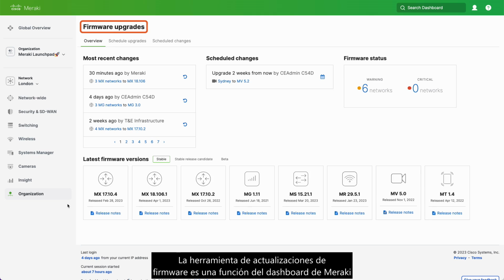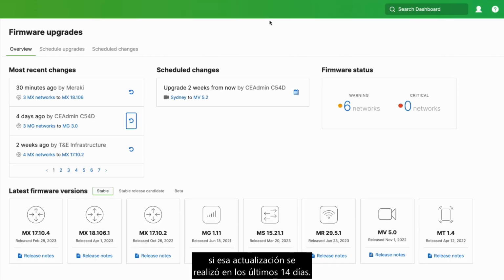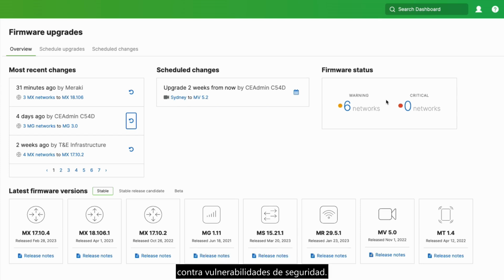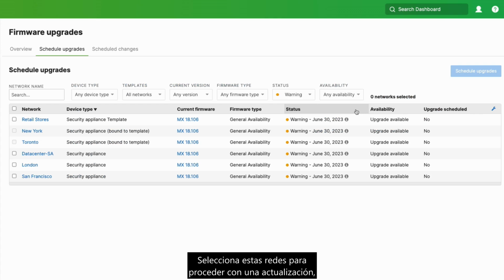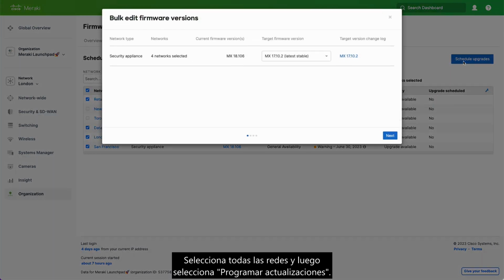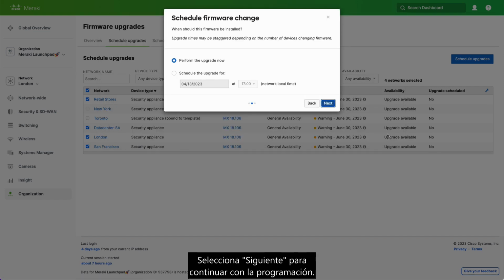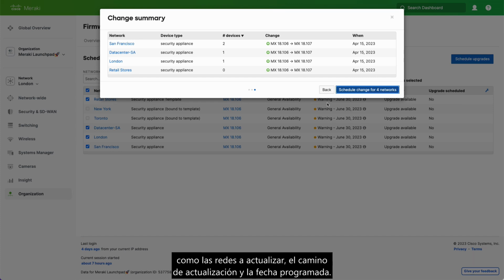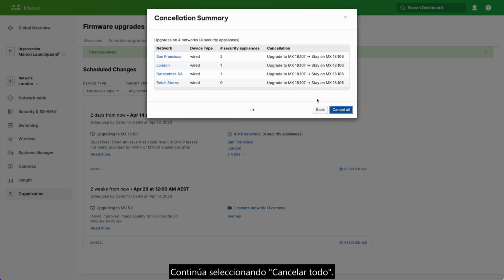Actualizacion de firmware desde el dashboard Meraki